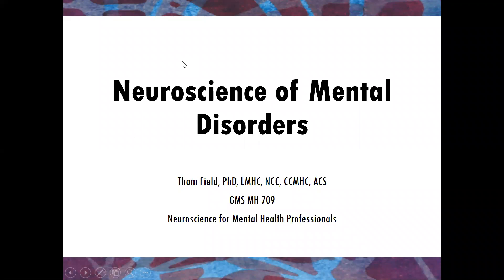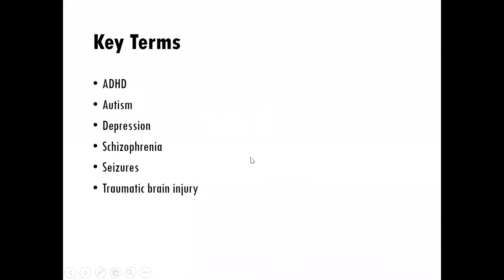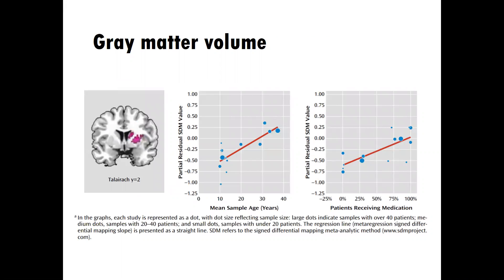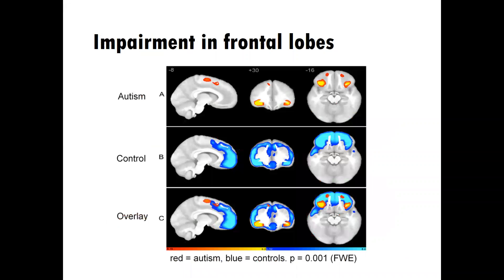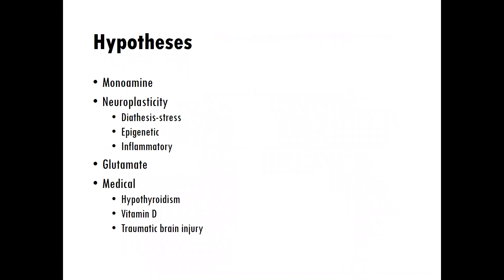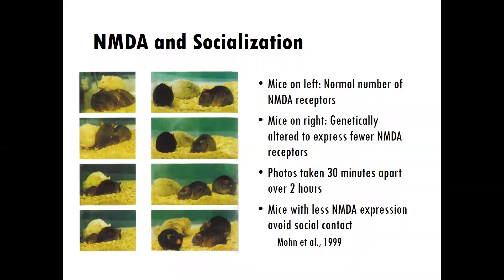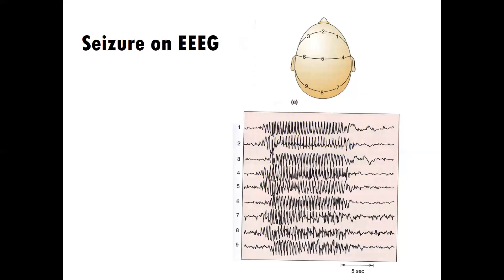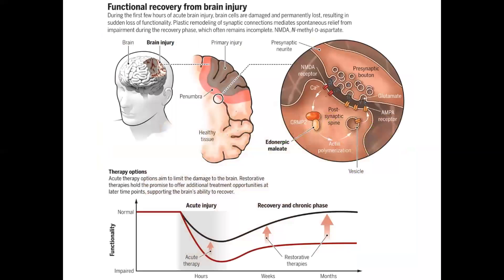Neuroscience of Mental Disorders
Video lecture for the Neuroscience for Mental Health Professionals course.